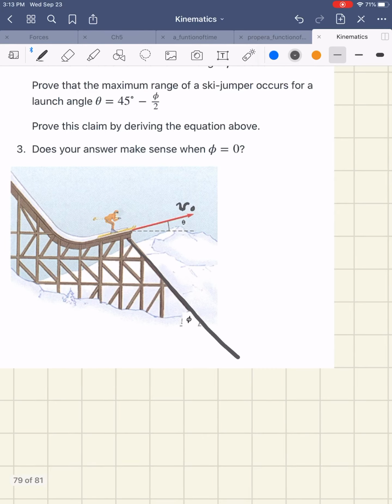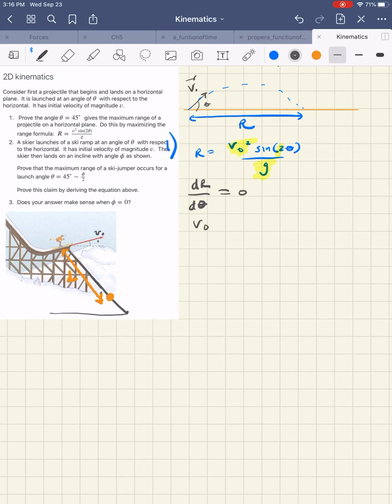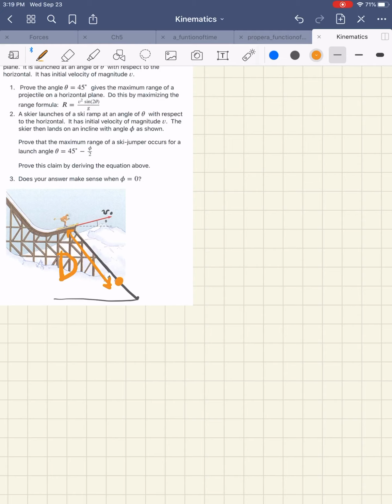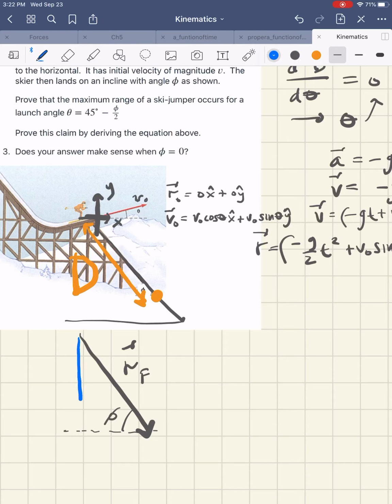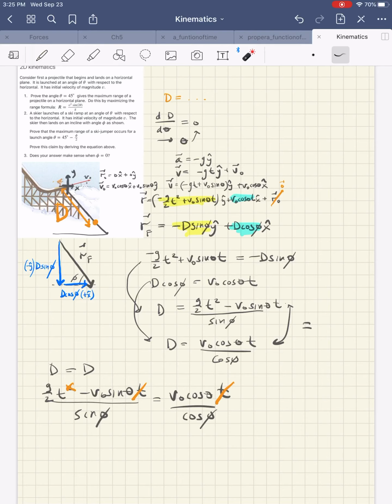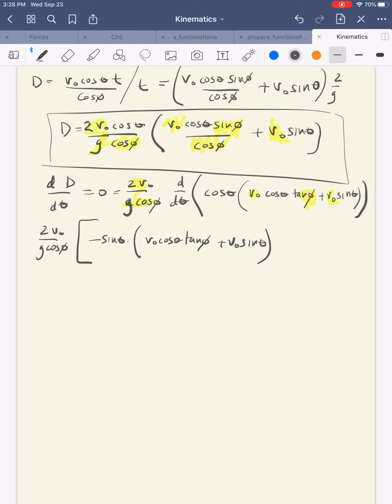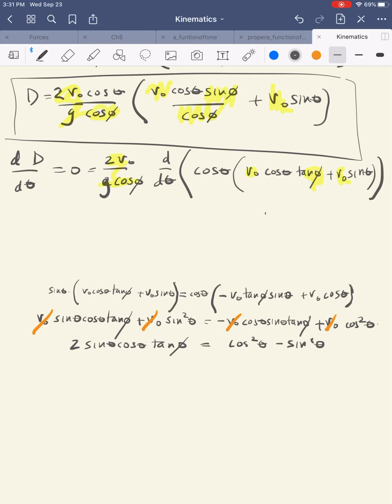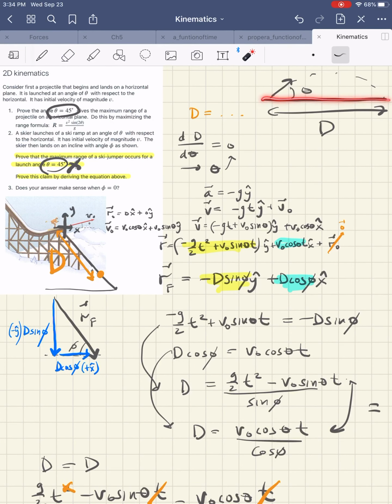Skier problem 2d kinematics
2-d projectile motion problem.   Skier launched at an angle from the top of a ski ramp.  What is the maximum diagonal distance traveled on the mountain below?    Problem initially treats the simpler case of a flat landing surface maximized and then moves onto look at the angled landing.